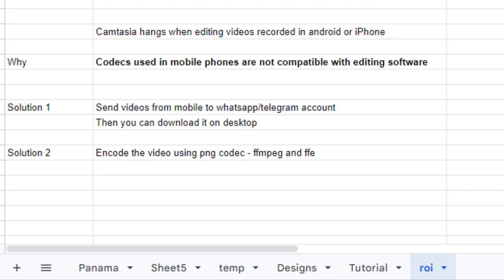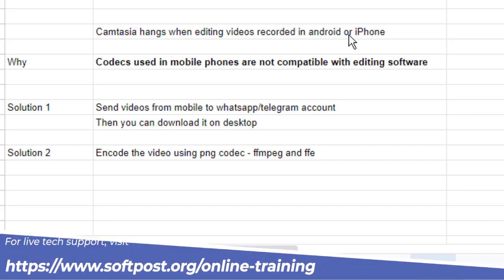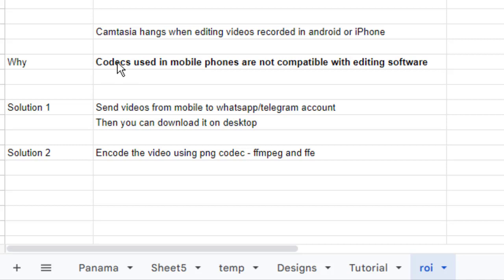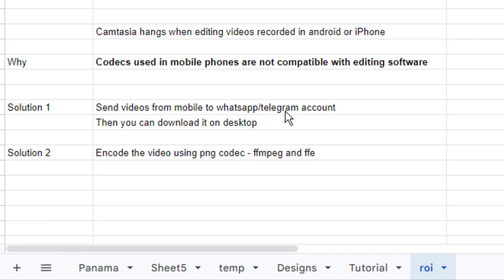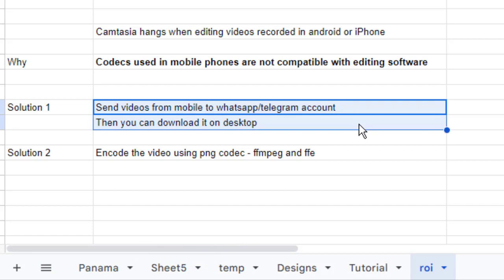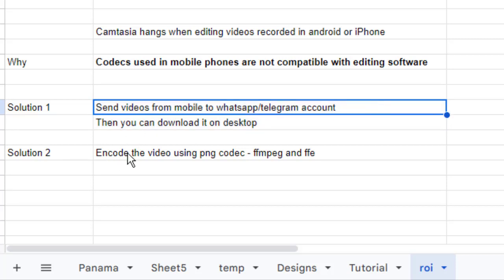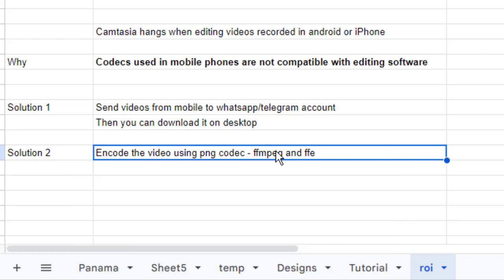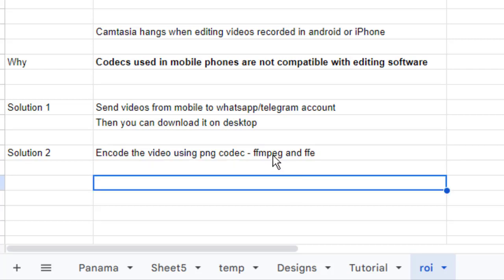Camtasia hangs up when editing Videos recorded in android phone pixel phone or iphone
My Gear